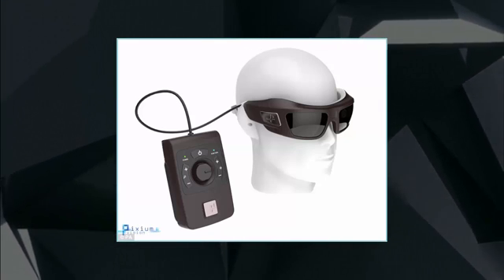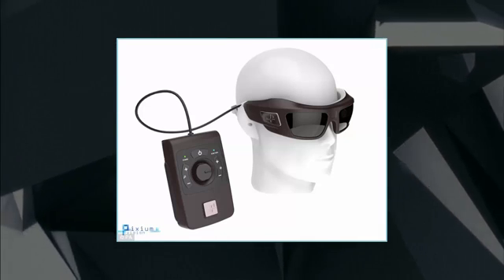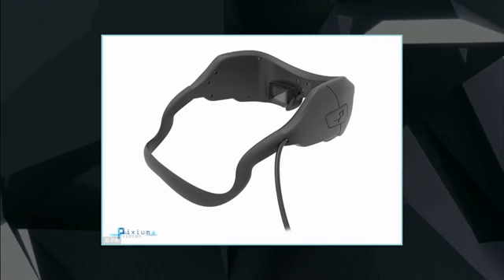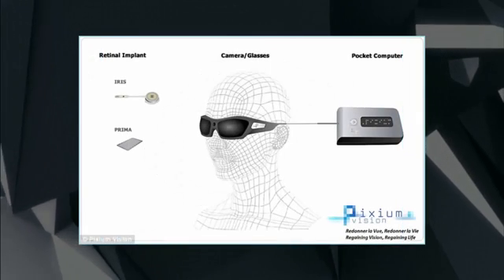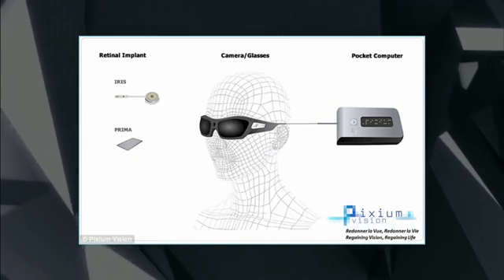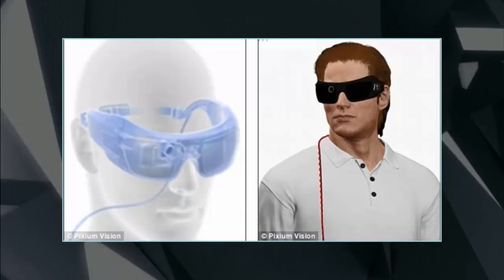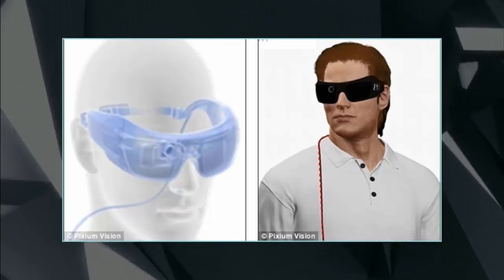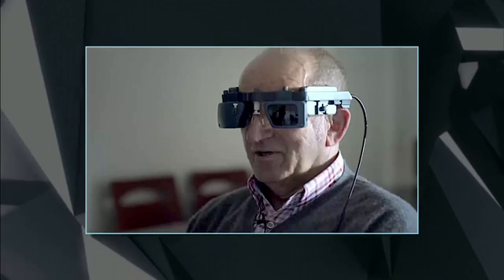Star Trek style visor that could help the blind see begins trials in European patients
It is being developed by Pixium Vision with trials scheduled for 2016
A surgeon implants a small silicon chip with 150 electrodes on the retina
An integrated camera on goggles sends images to a portable computer
A 'pocket processor' converts that recording into an infrared image, which the goggles then beam into the eye